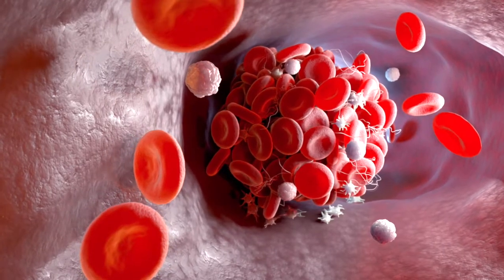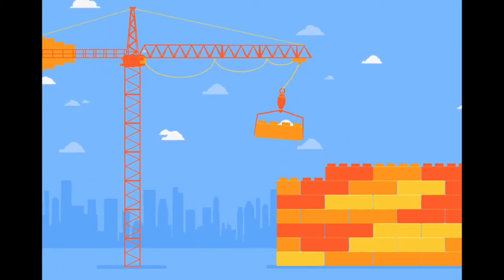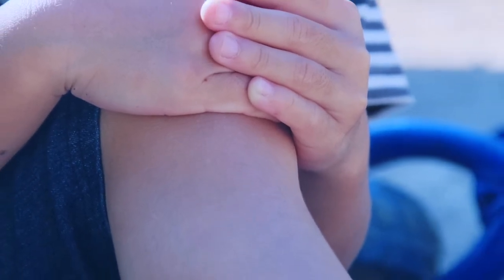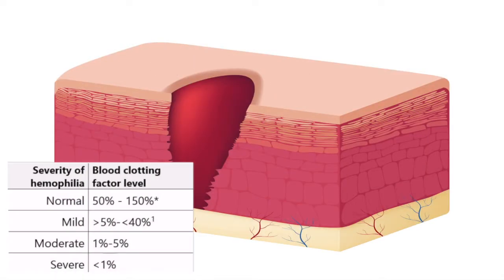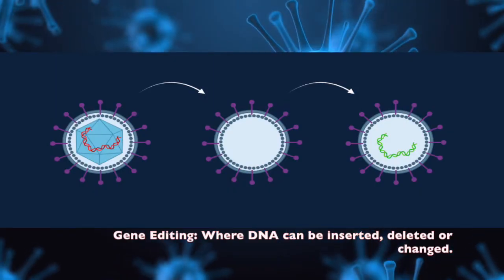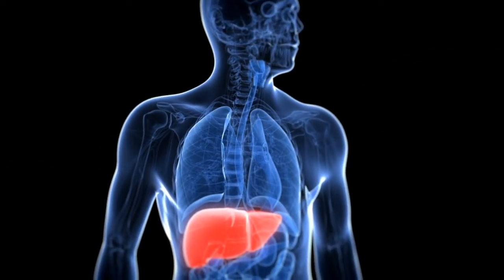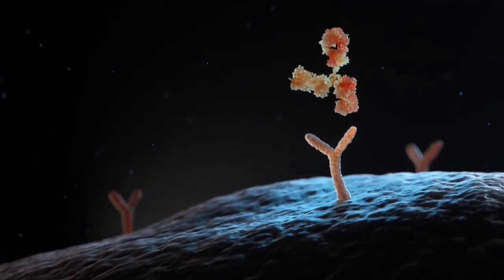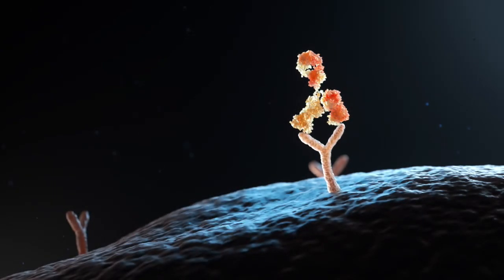Gene Therapy: An End to Hemophilia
This video explores the basis of gene therapy to unconventionally treat patients with Hemophilia A. Gene therapy is on the rise, providing a one-time treatment option compared to conventional practice. This video further explores the first gene therapy for Hemophiliacs under the brand name Roctavian.

This video was made by McMaster students Sara Araz, Jaskaran Benepal, Alyssa Ciampa, and Aarchie Soni in collaboration with the McMaster Demystifying Medicine Program.

References:

CDC. (2020, May 12). What is Hemophilia. Centers for Disease Control and Prevention.

CDC. (2020, January 14). Treatment of Hemophilia. Centers for Disease Control and Prevention.

European Medicines Agency (EMA). (2022, June 24). First gene therapy to treat severe haemophilia A - European Medicines Agency. European Medicines Agency.
Indiana Hemophilia & Thrombosis Center. (2022). Blood Clotting Factor Levels | Severity of

Nathwani, A. C. (2019). Gene therapy for hemophilia. Hematology, 2019(1), 1–8.

NORD (National Organization for Rare Disorders). (2022, August 31). Hemophilia A. NORD (National Organization for Rare Disorders); NORD.